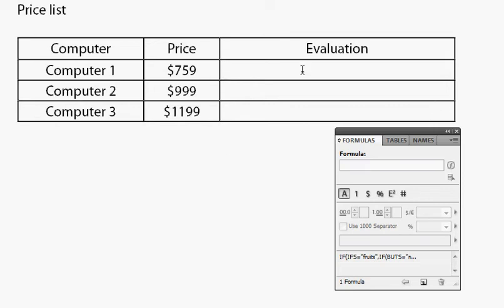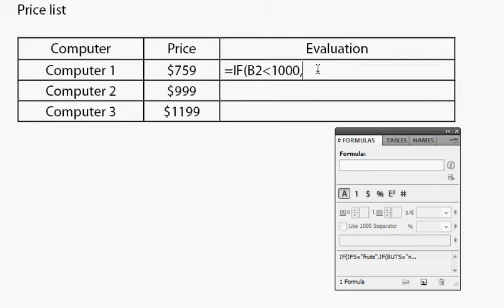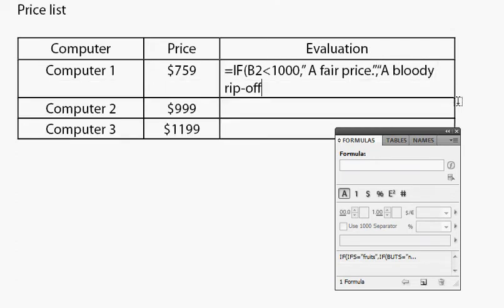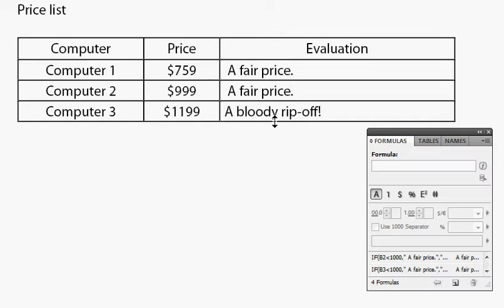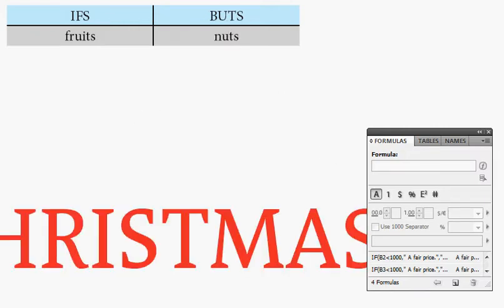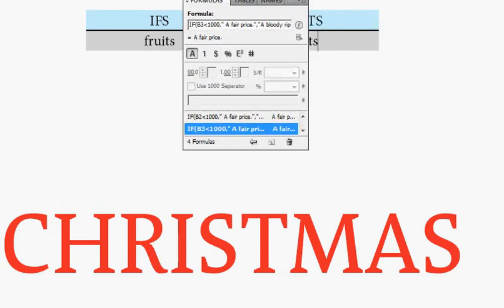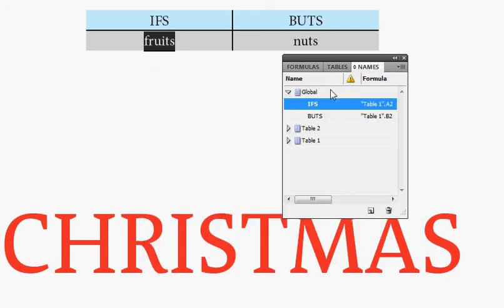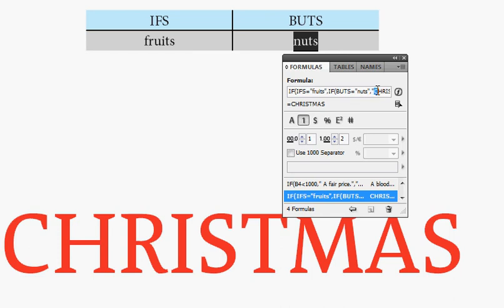Active Tables functions: IF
Learn how to use logical tests and utilize true and false return results in InDesign using the Active Tables from DTP Tools.